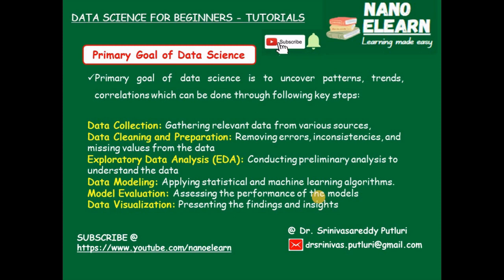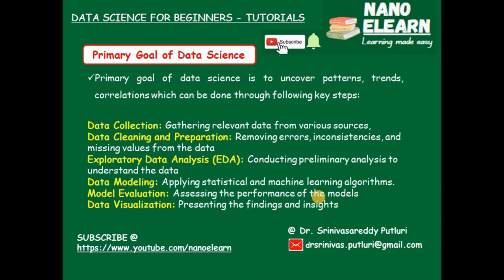What is Data Science? | Data Science for Beginners Tutorials: 1 | Nano ELearn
What is Data Science? | Data Science for Beginners Tutorials: 1 | Primary Goal and Role of Data Science | Nano ELearn

HAPP LEARNING !